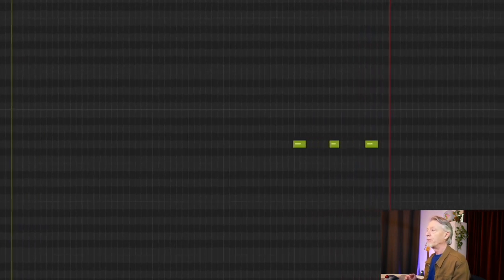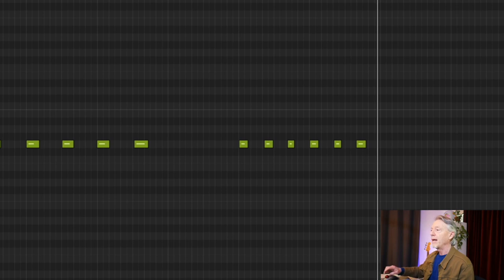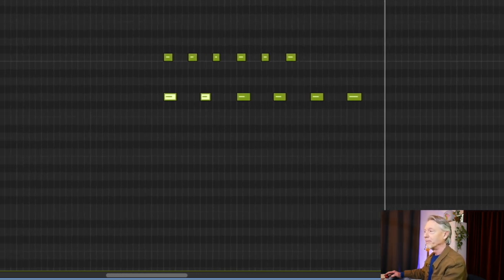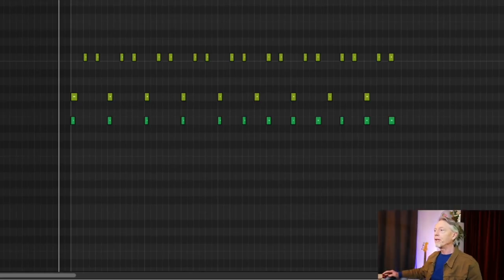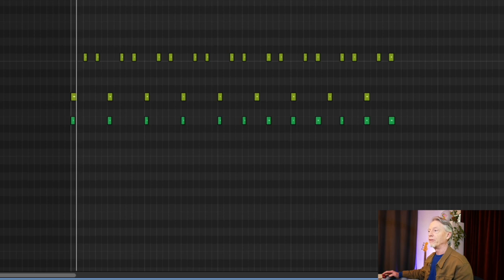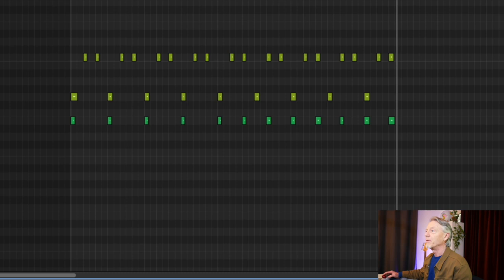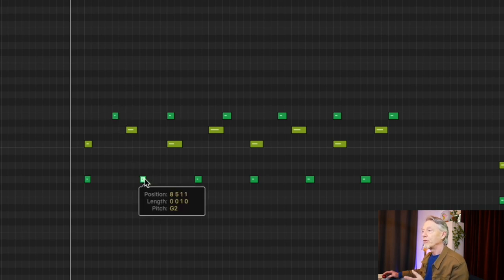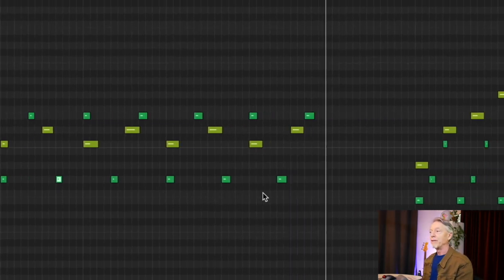Hemiola | The easiest Poly-Rhythm is the most powerful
3:2 rhythms are everywhere. The basic subdivision of meters of 3, 6, etc., can yield interlocking beats and melodies. A couple simple tricks will get you up and running.
00:00 intro
00:33 basics
01:04 graphically visualizing subdivisions
02:30 trick for learning to play 3:2
03:15 adding melody to the interaction
04:07 crossing the barline
05:12 interference of periodicity
06:17 conclusions